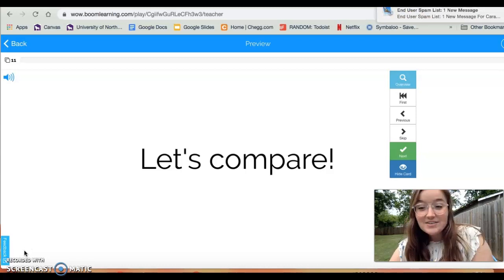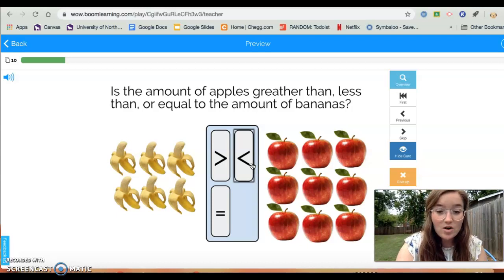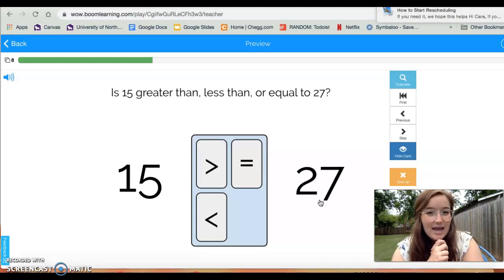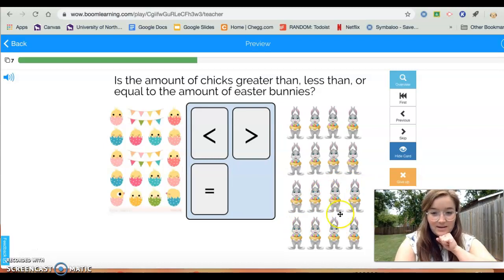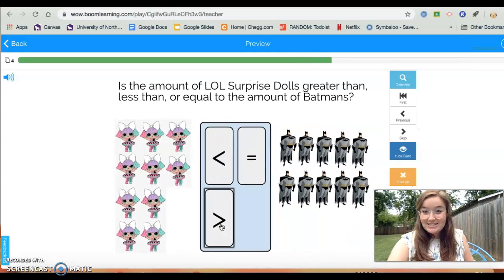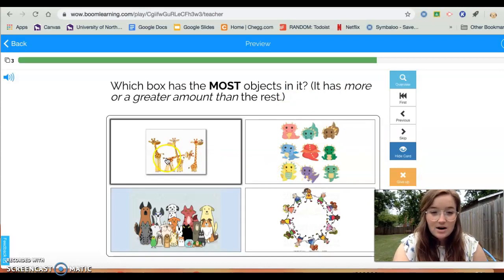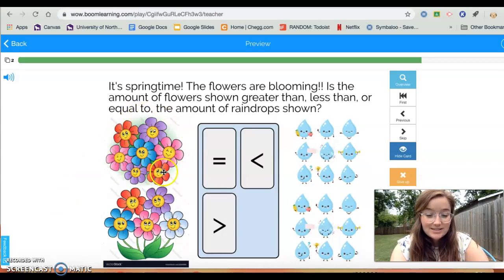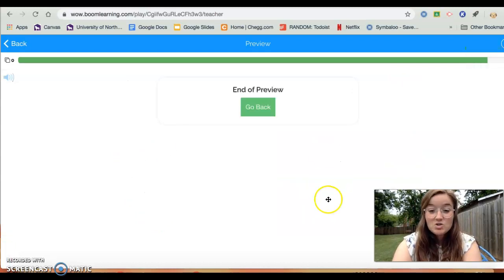Let's Compare : Distance Learning Boom Education Cards